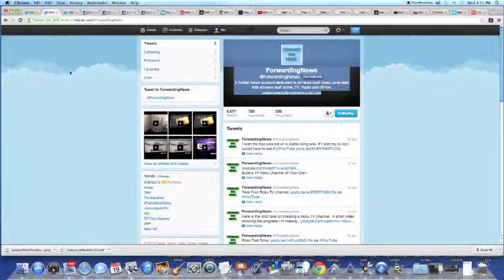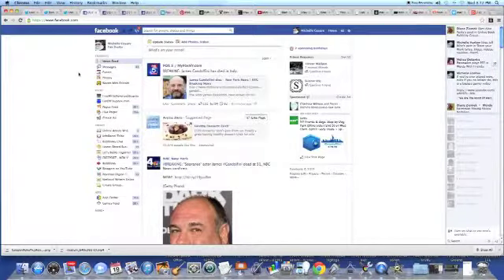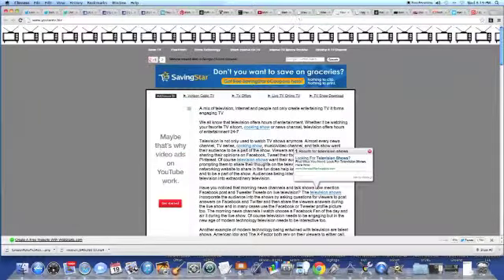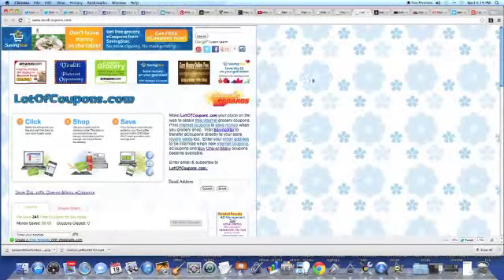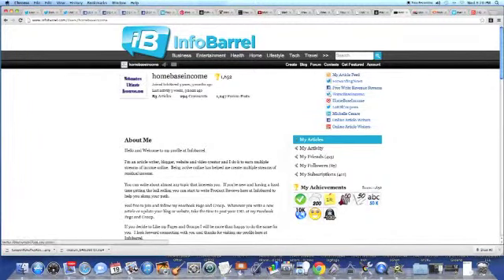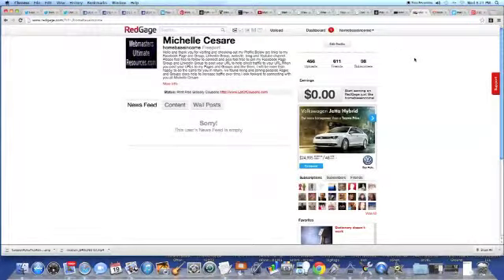Internet Marketing Profile Advertising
I now earn passive online income.  I never stopped trying.

Check Out HomeBaseIncome101 Youtube Channel Too :)Learn how to benefit advertising with Profiles.  I show all my profiles open in tabs to help you see for yourself how to work the free opportunities.